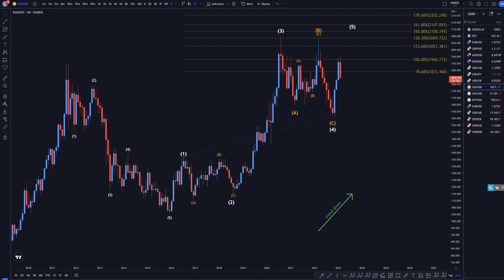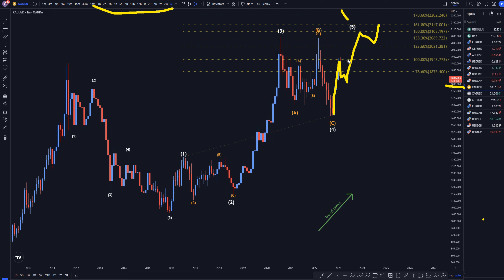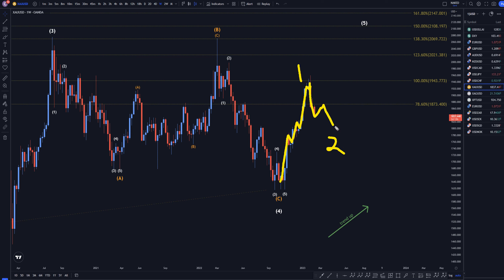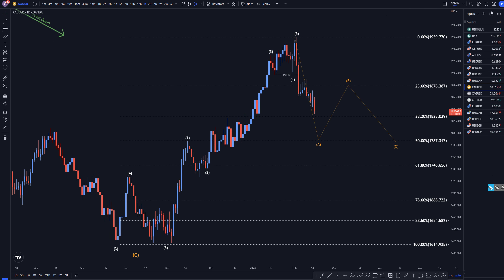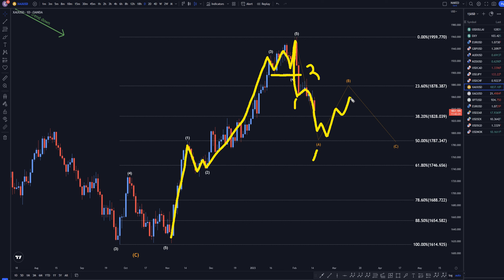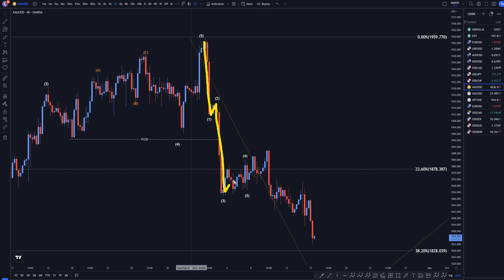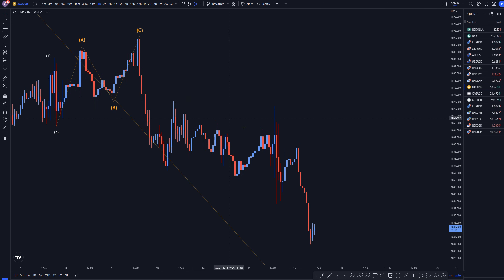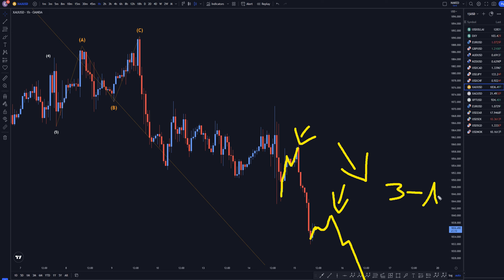XAUUSD Forecast & Technical Analysis February 15 2023 Gold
Hello Traders! Here is today's Gold technical analysis. I will be reviewing the XAUUSD forecast using Elliot Wave Theory and Fibonacci. Learn to read the market, without indicators, and utilize proper risk management when analyzing Forex pairs like Gold.